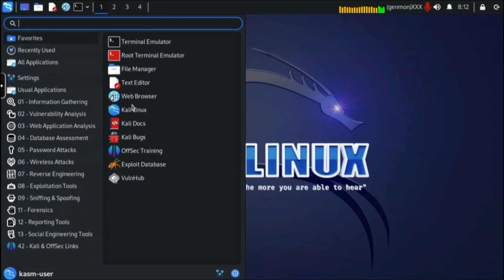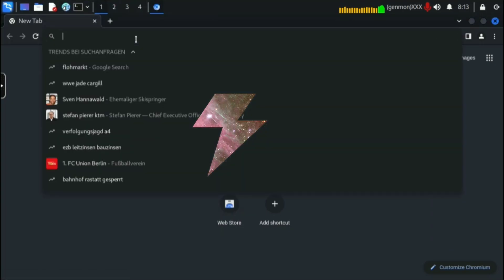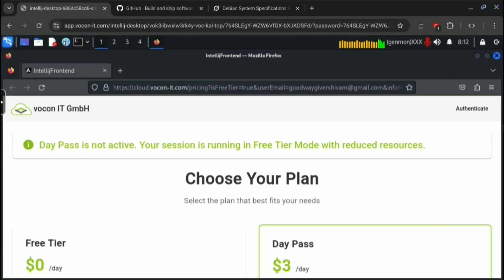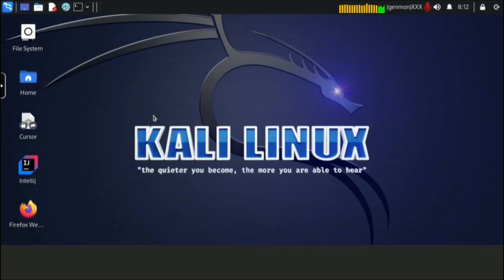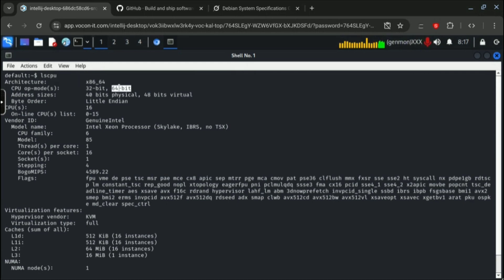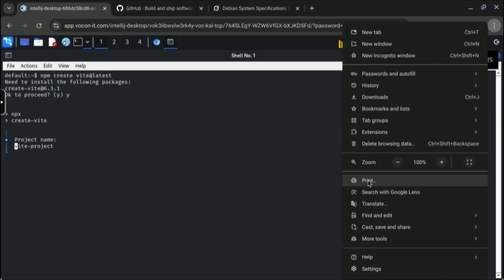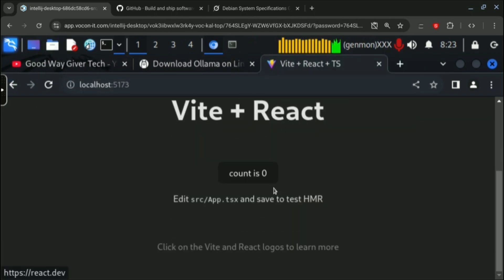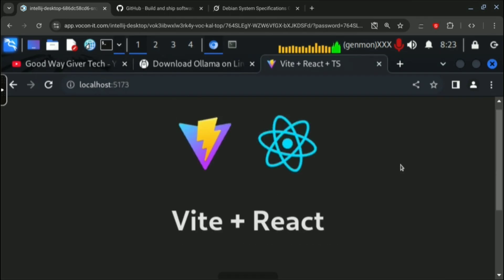Use Kali Linux on Cloud for free. NO LIMIT FOREVER.